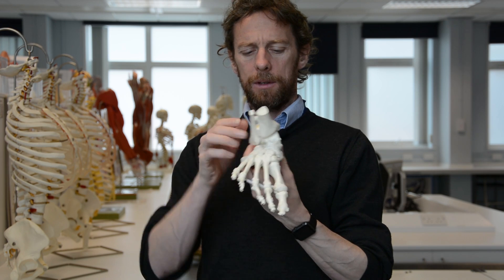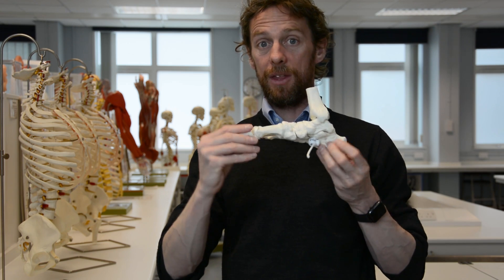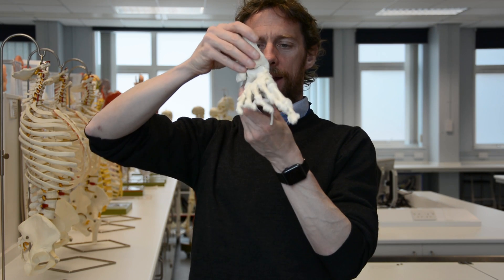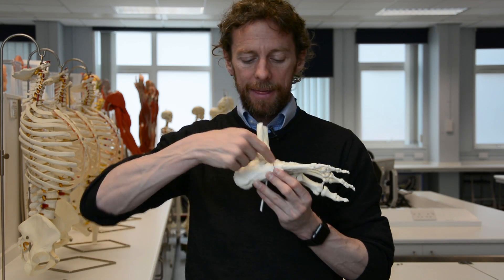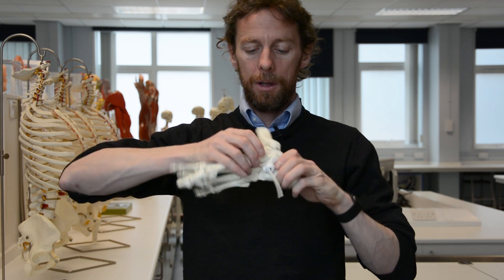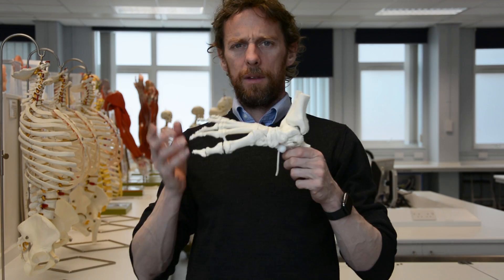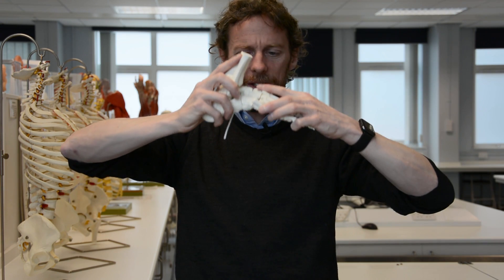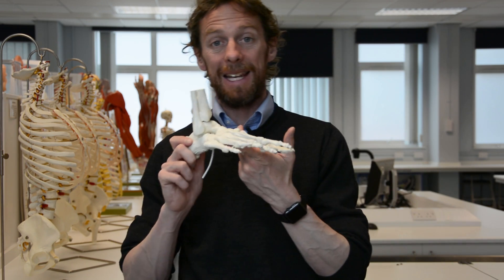Foot and ankle bones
Let's have a look at the bones of the ankle and foot. What are the main bones supporting your body weight? Where is the talus and what does it do? What are all the other tarsal bones called? Which is which? Let's find out, and talk about some of the movements that occur here too.